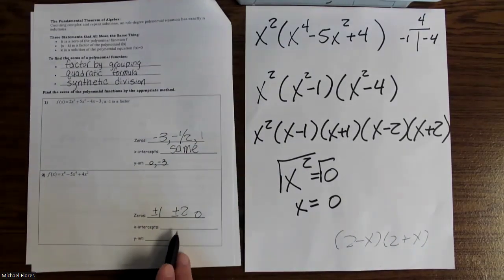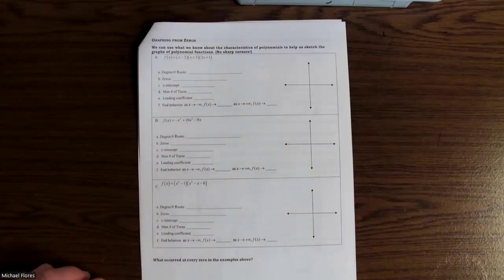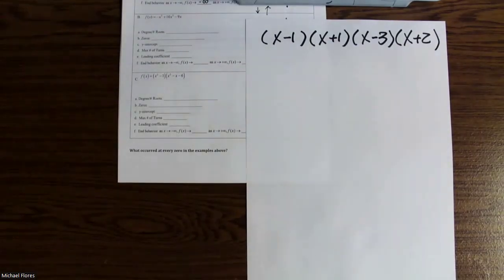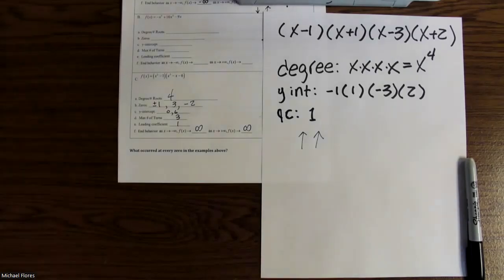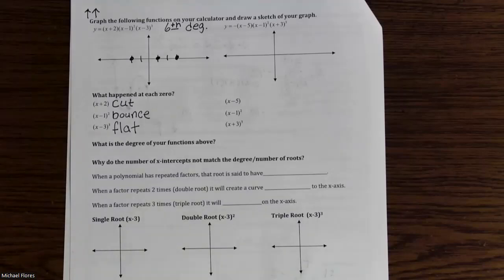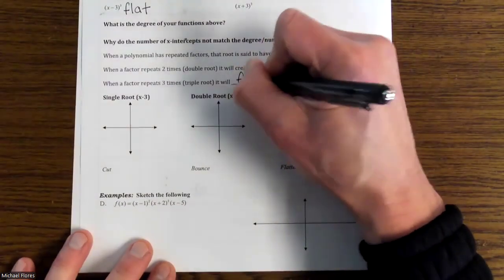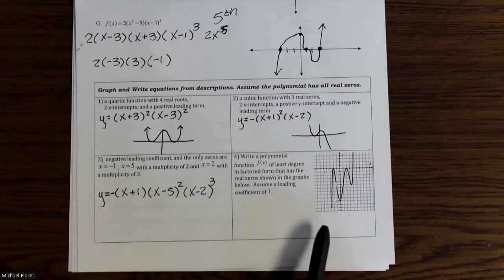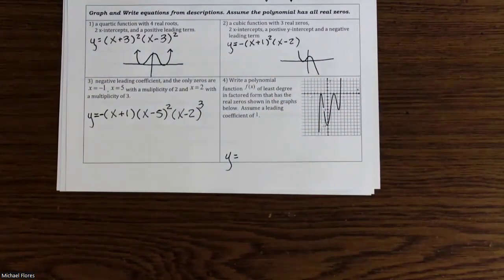Algebra 2 Unit 8 Day 3